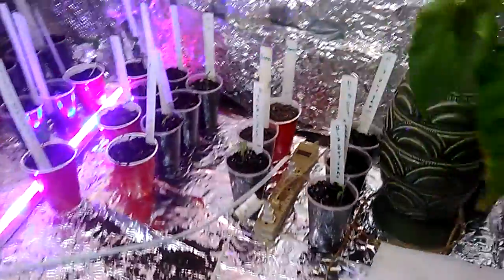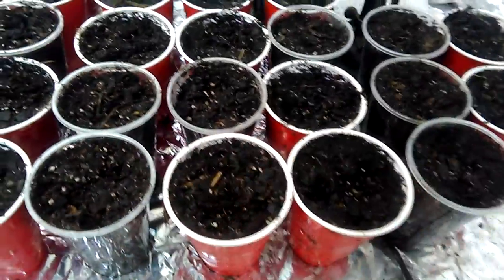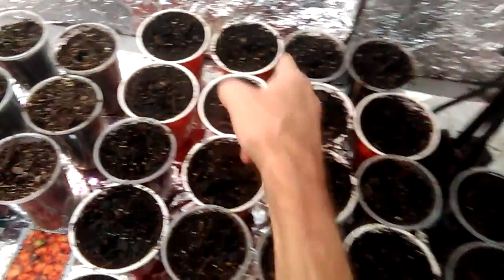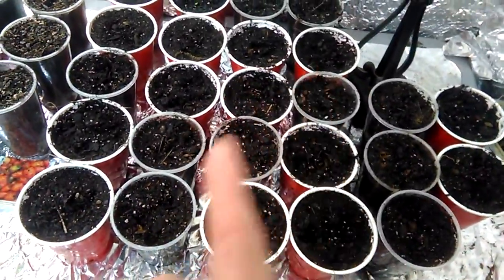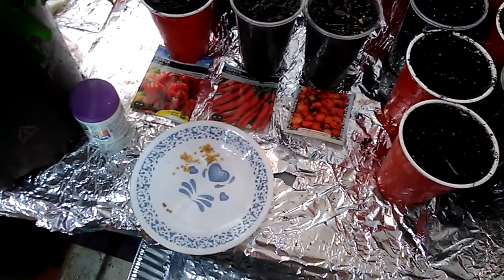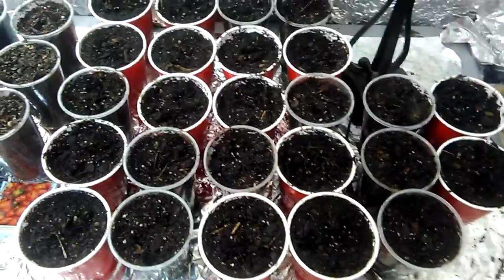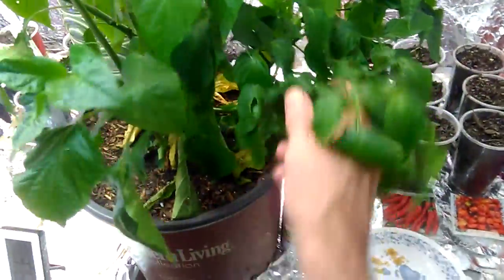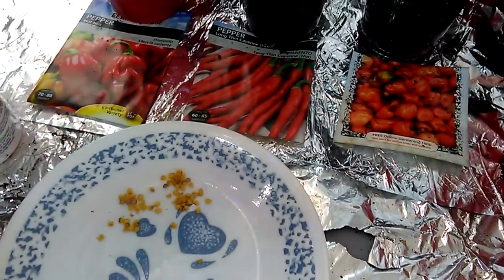The grow room.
I don't think these are Reapers. Will shall see.